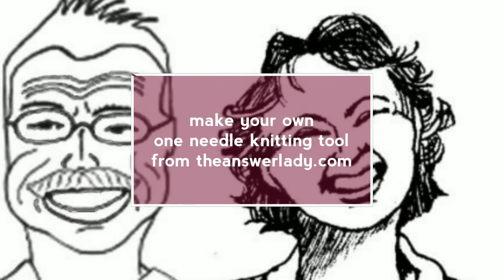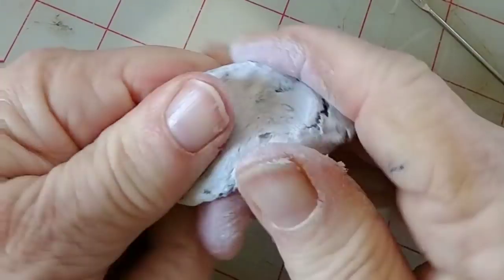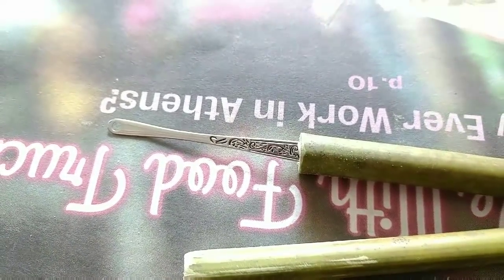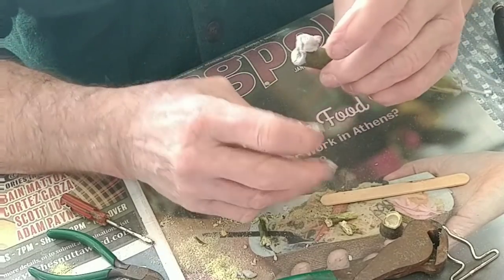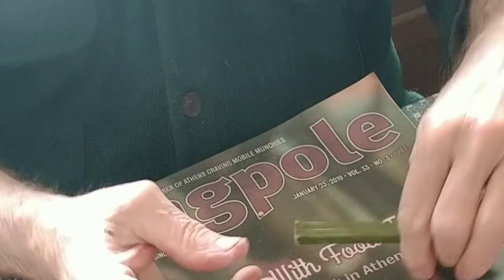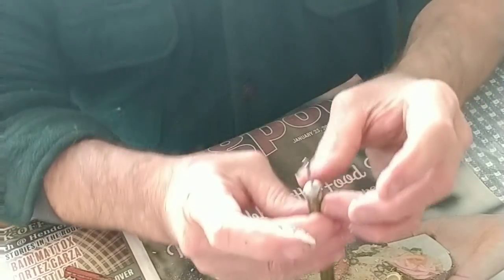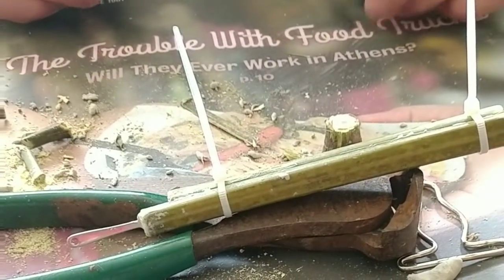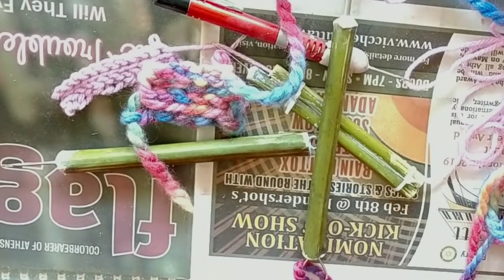Make your own one needle knitting tool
This technique makes a fabric that looks a great deal like knitting. It's been called one needle knitting, looping, loop crochet,  fauchet and probably some other names too Here's a way to make your own tool to do this. There's a short demo of the knitting process here but other videos on making the fabric and projects will be along shortly.